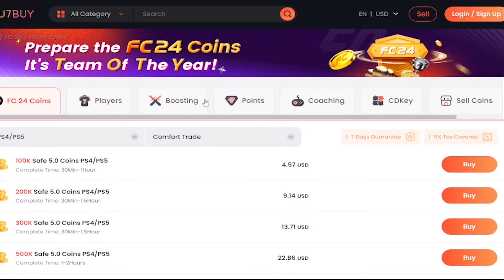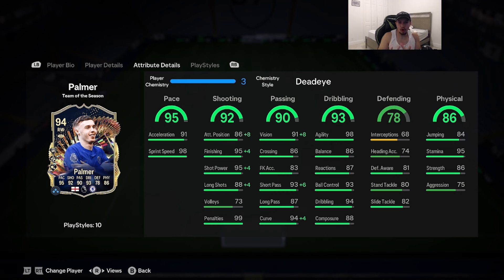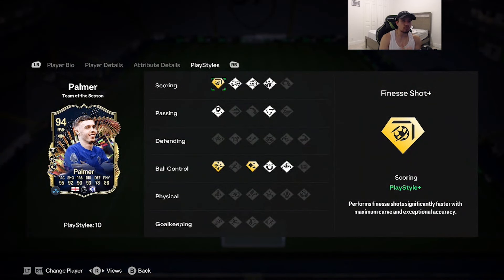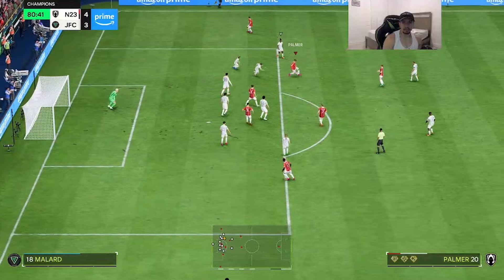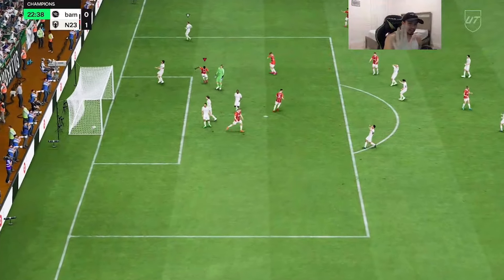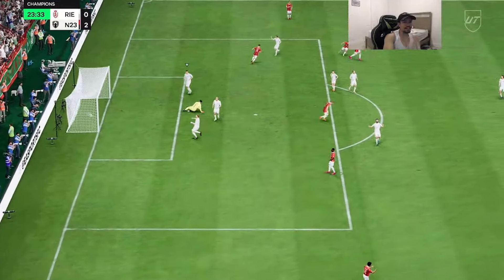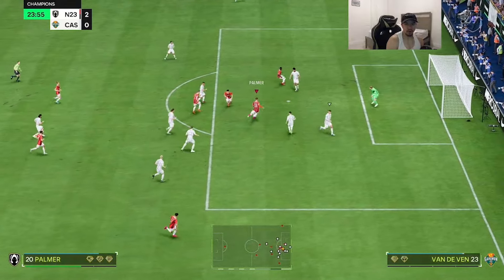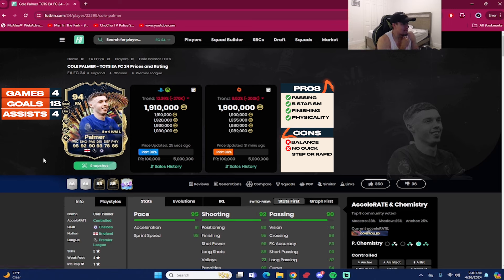😱94 TOTS COLE PALMER PLAYER REVIEW - EA FC 24 ULTIMATE TEAM